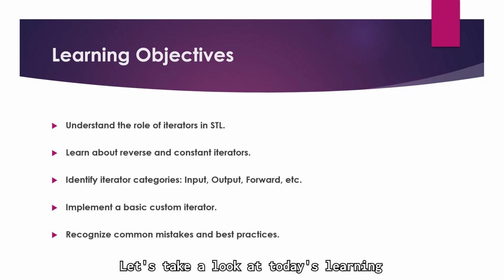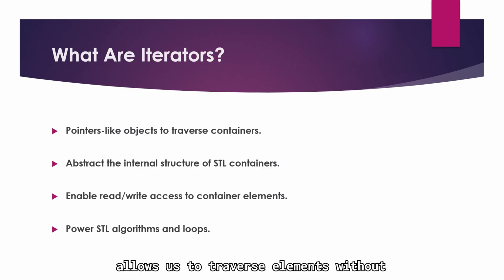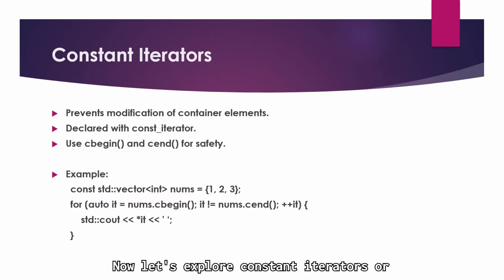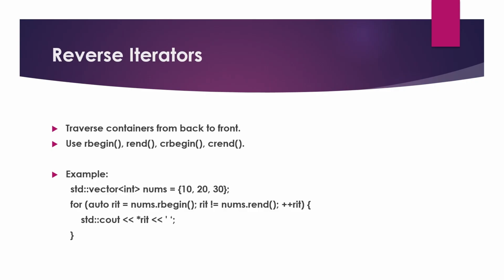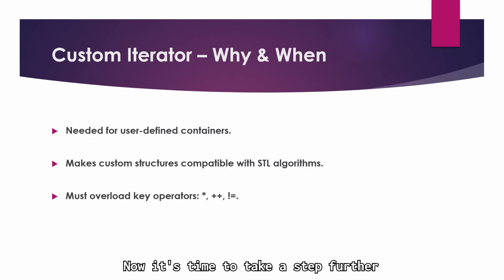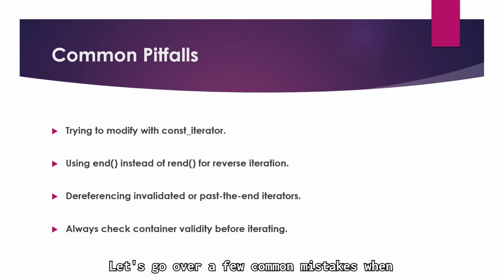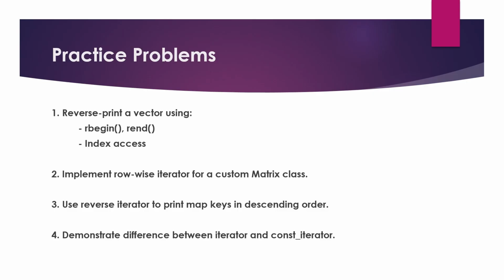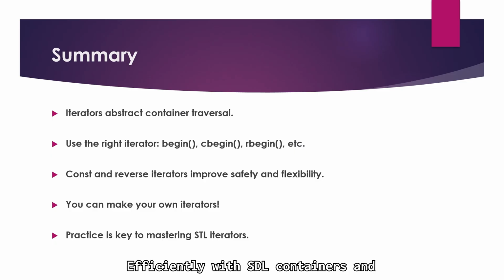🔹 STL: Iterators | Day 20 – Reverse, Const & Custom Iterators Explained! 🔄🧭